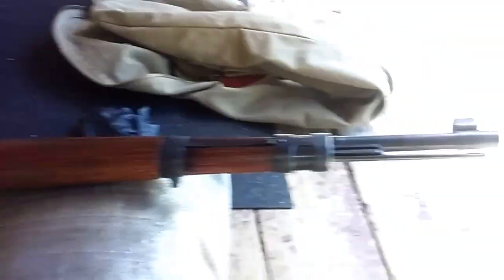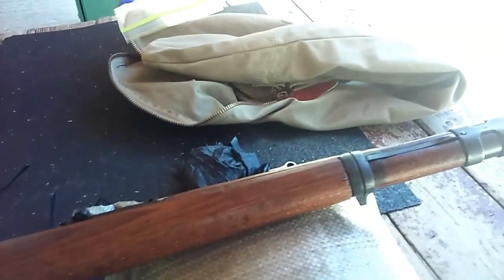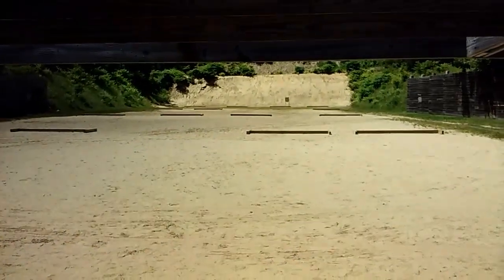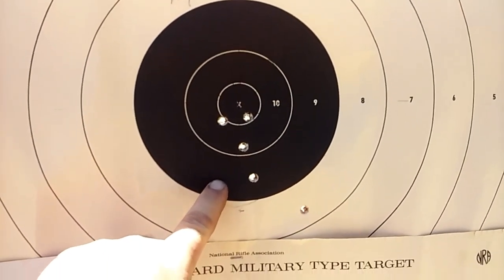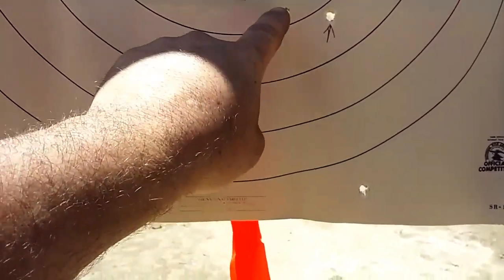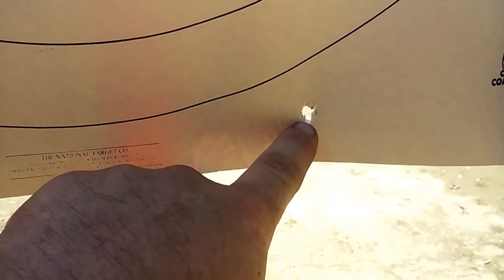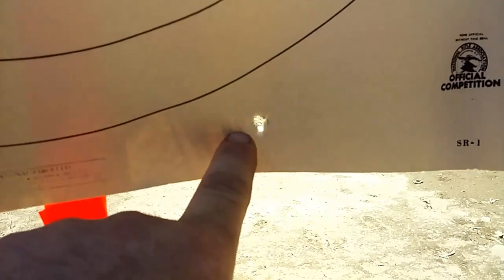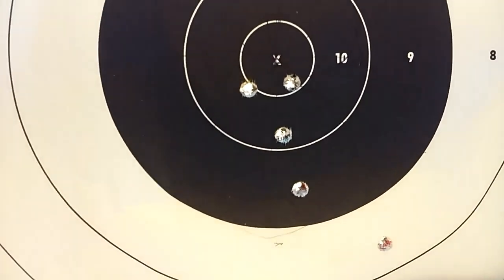Testing cast in k98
Quick load test with dark bore K98